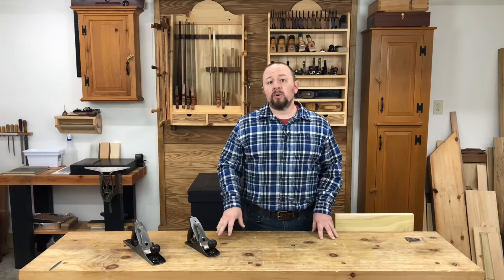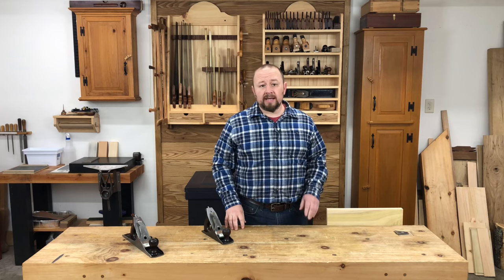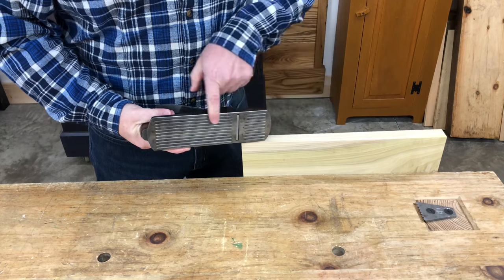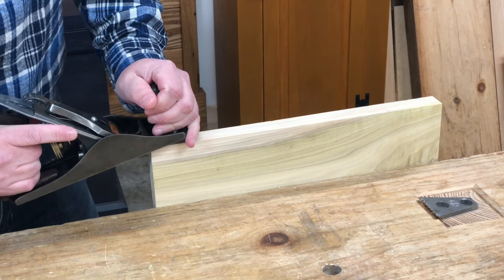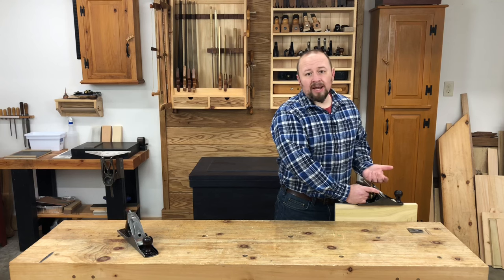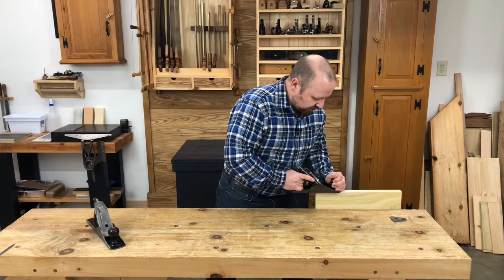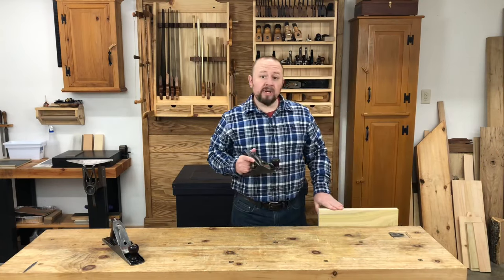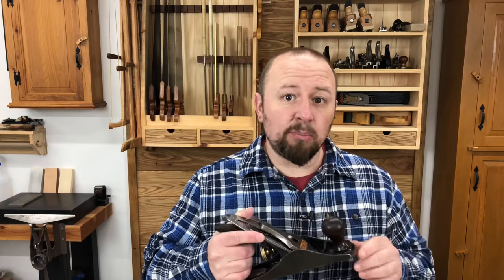How to Hand Plane & Why It Works | Hand Plane Foundations